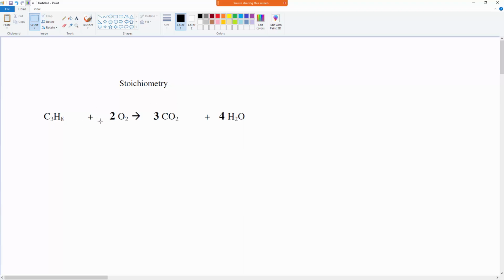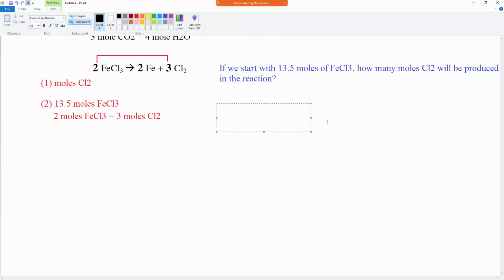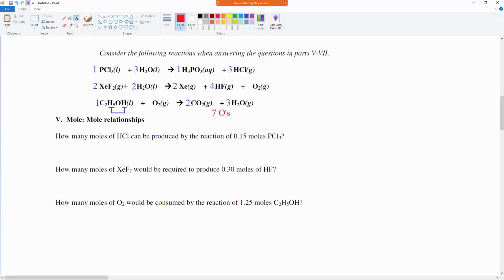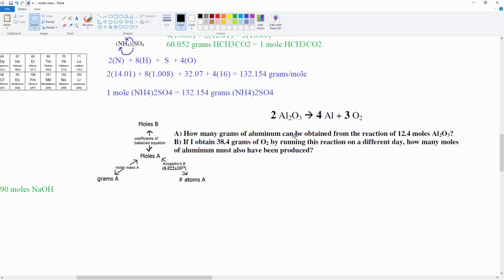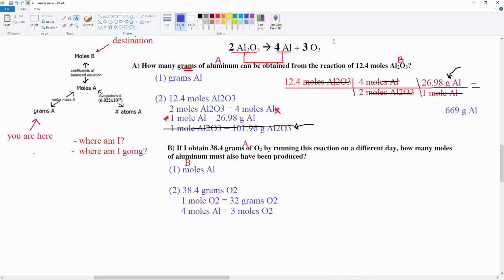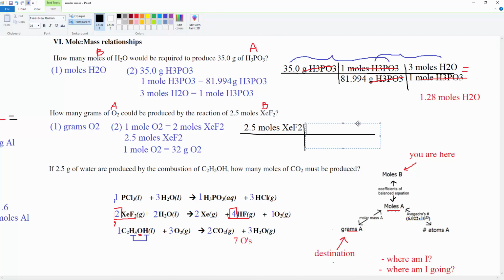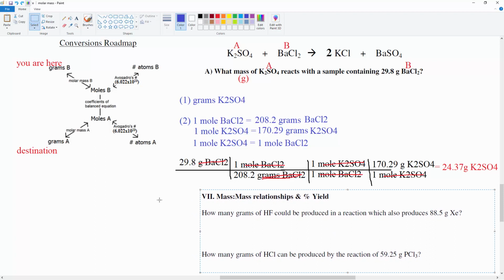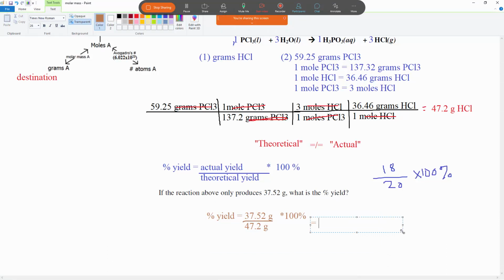Lecture: Stoichiometry (CC)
Lecture for Elementary Chemistry (Pre-Health Science) students covering mole:mole and mole:mass and mass:mass conversions for chemical reactions.